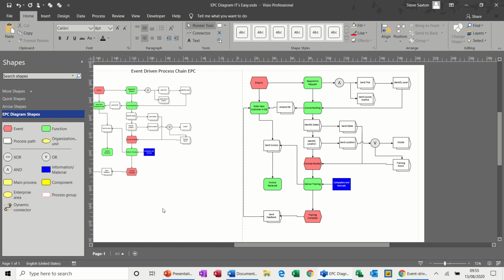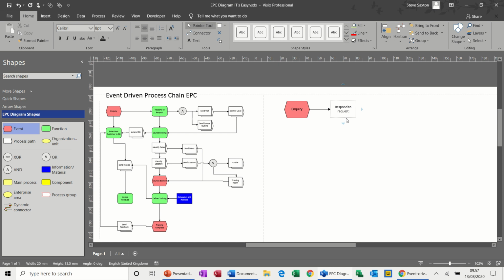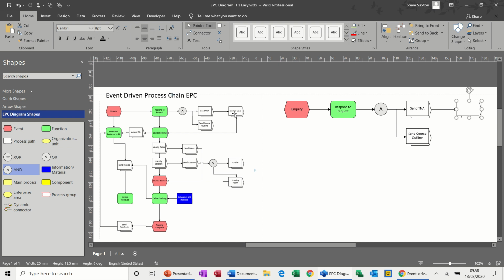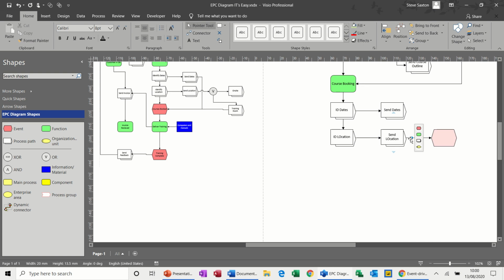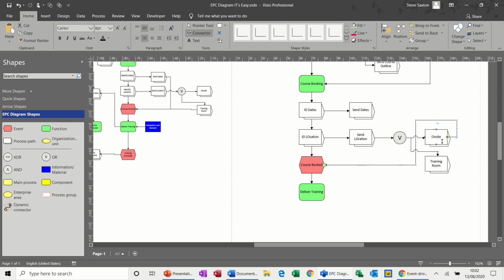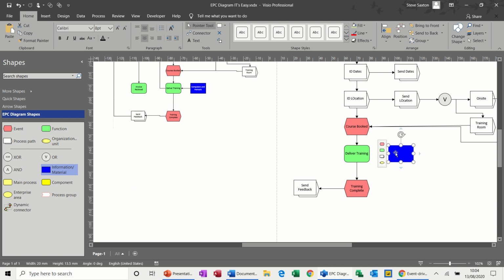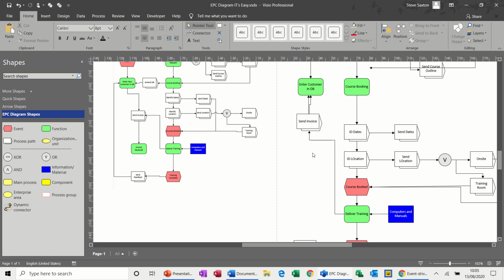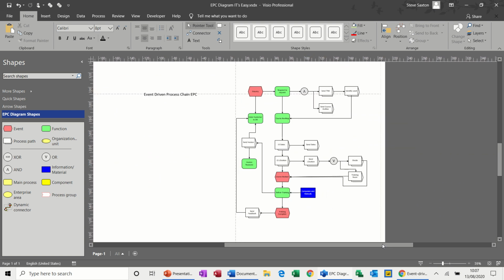Create EPC Diagram in Visio - Step by Step Tutorial for Beginners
I'll show you the easiest way to create an EPC diagram in Visio, even if you're a total beginner!
Learn how to create an EPC (Event-driven Process Chain) Diagram in Microsoft Visio with this easy step-by-step tutorial designed for beginners. Follow along as we guide you through the process of building an EPC Diagram in Visio, a powerful tool for visualizing and analysing business processes. By the end of this tutorial, you will have the skills to create your own EPC Diagrams confidently. Watch now and enhance your diagramming skills! Microsoft Visio tutorial